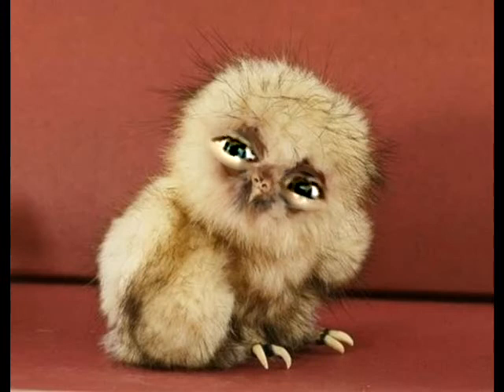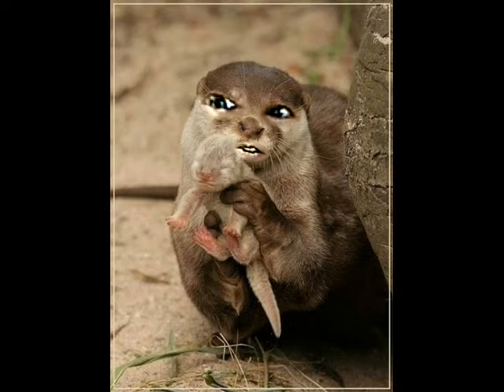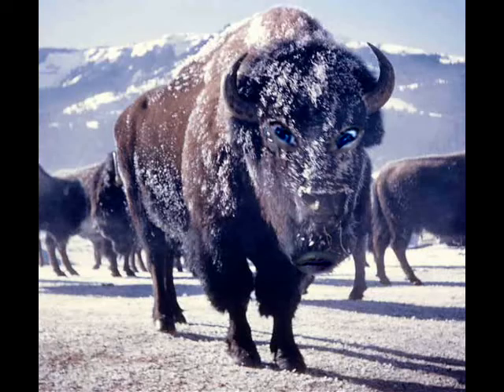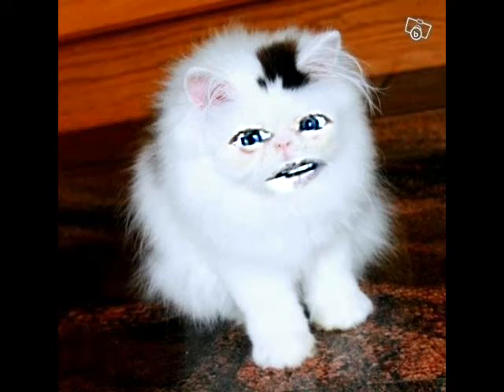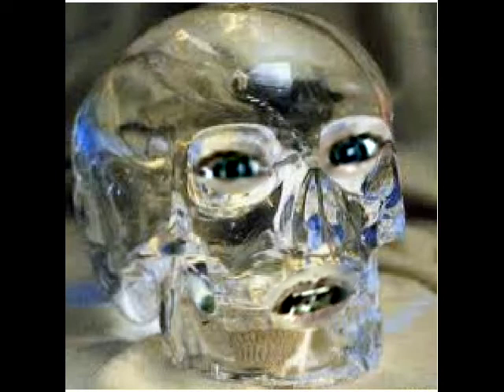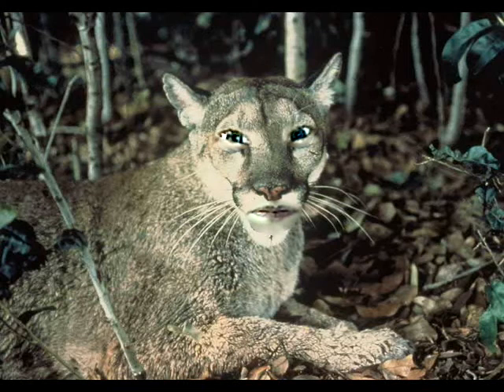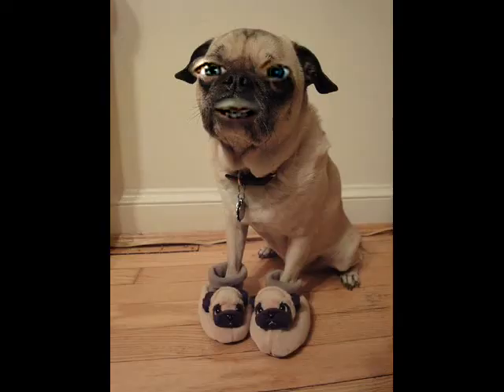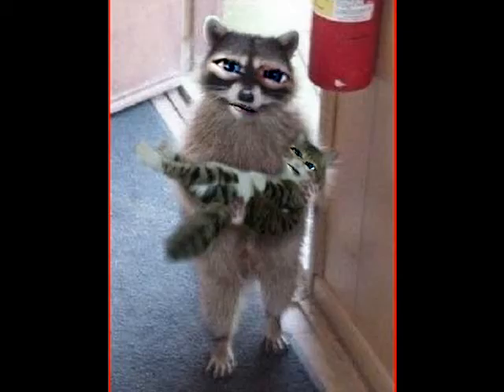LIVE - Video Mask Maker - Playing with New Toy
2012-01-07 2nd NOT really a journal

Complementary Text is right here:

Here is some crazy stuff you can do with your photos.  Just a short 4-minute video sharing with you some new video masks I have made.  With the Logitech software, using Windows 7, you can take any picture you have and place your mouth and eyes anywhere in it.  No doubt you can get some wonderful and even loony effects.

The web cam, by the way, is a Logitech Pro 9000.  This software may well come with their other ones, as well.  This one, when I bought it 2 years ago ran about 100 USD -- though I found it for about 80 on BestBuy.com or someplace like that.

Blessings and Light to you.